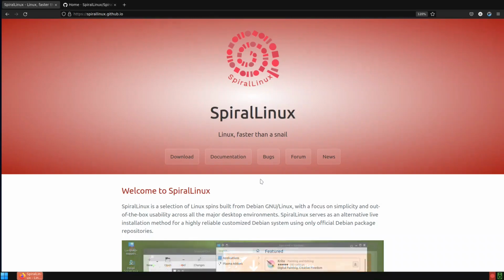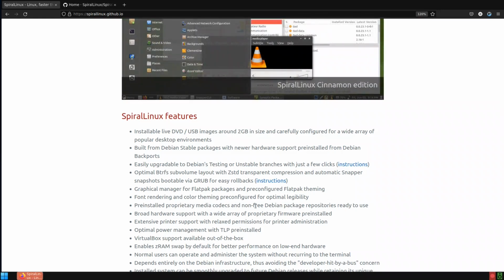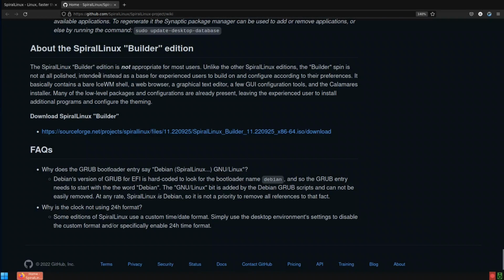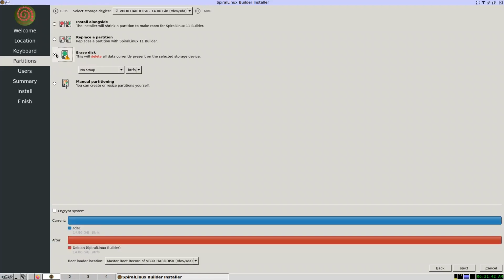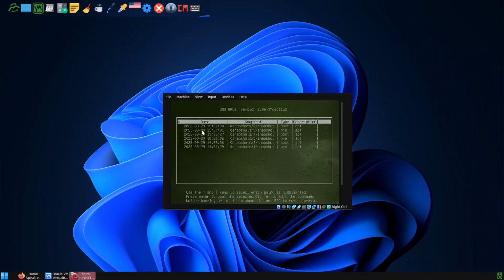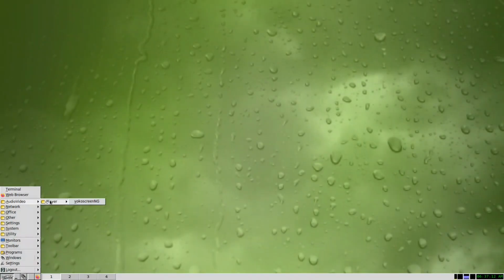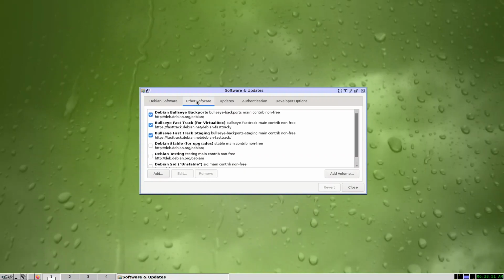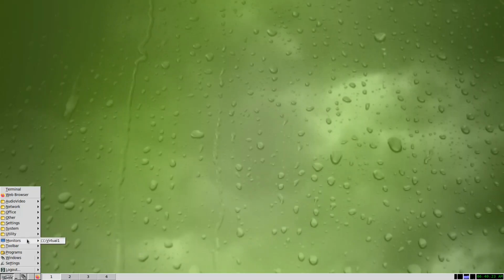Spiral linux | debian distribution with modern features,kernel,hardware,calamares,snapper and codecs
Spiral linux is a new debian distribution with many modern features not found on other distros.